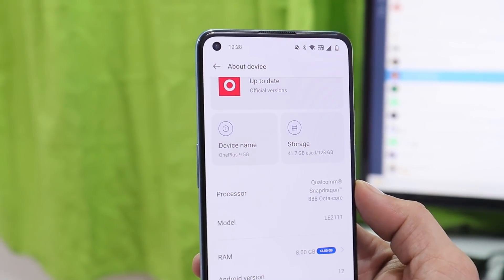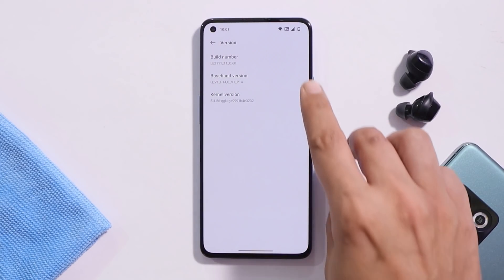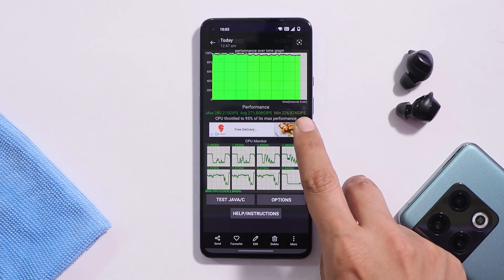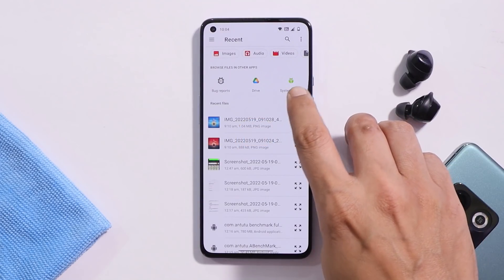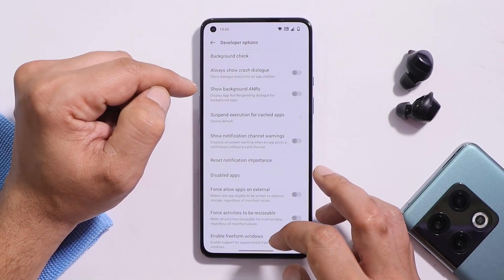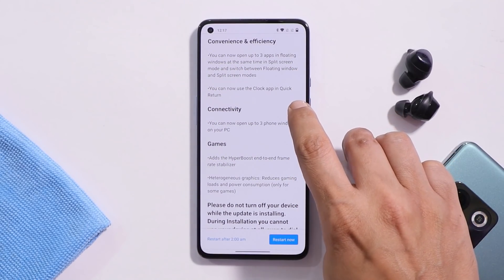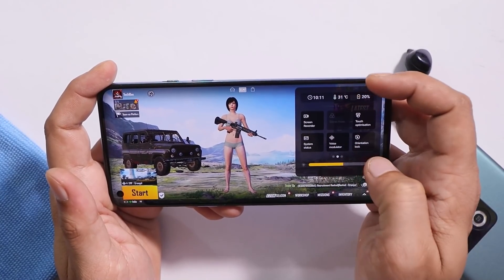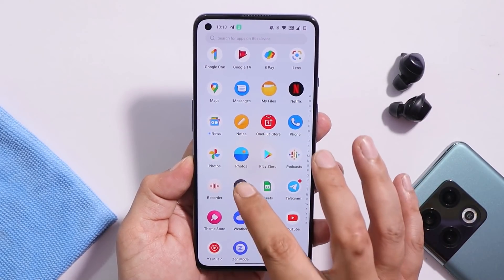Finally Official Stable OxygenOS 12.1 C.60 🤩 for OnePlus 9 & 9 Pro - New Features & Changes 🔥🔥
Here is the official Stable OxygenOS 12.1 C.60 now available for Oneplus 9 & 9 pro, Check out our video to know every change of OxygenOS 12.1.